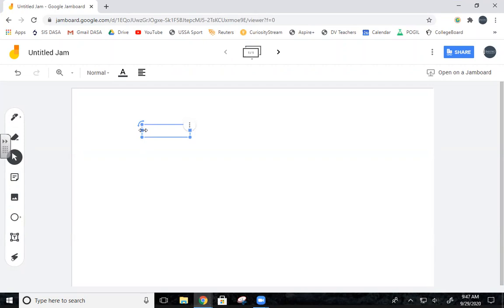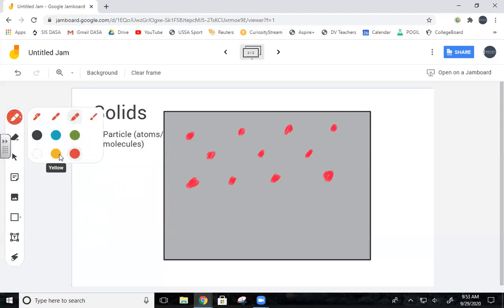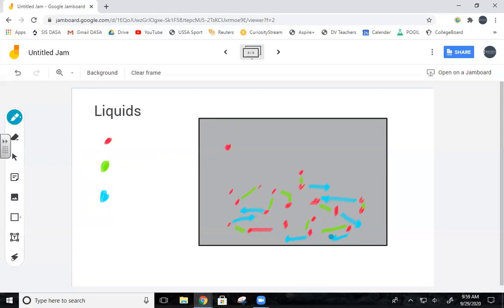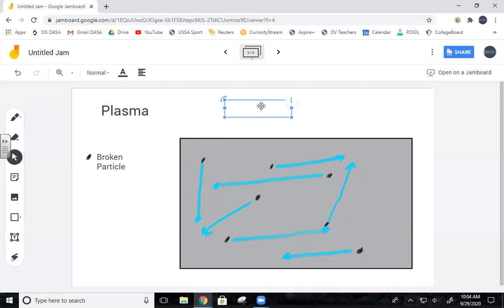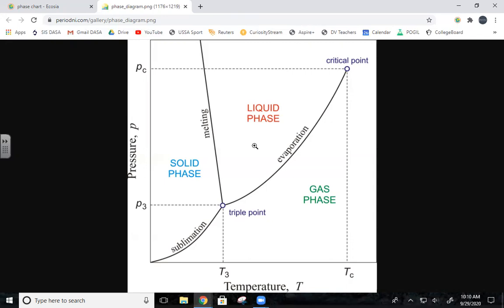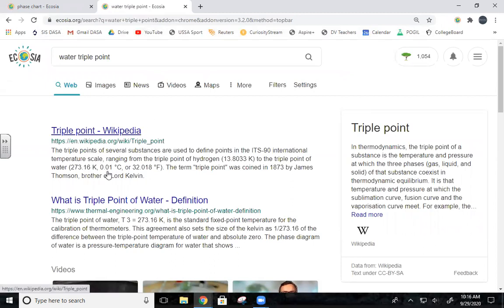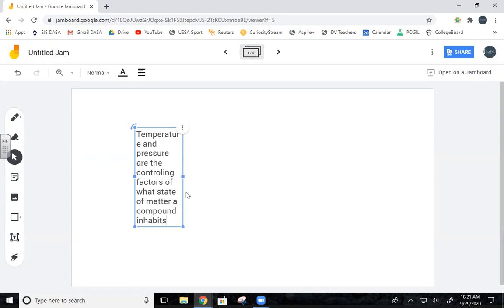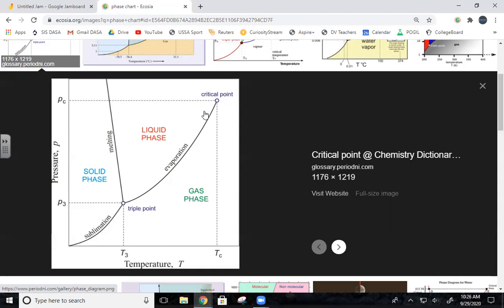Chem: States of Matter